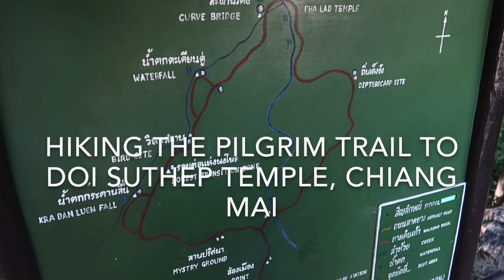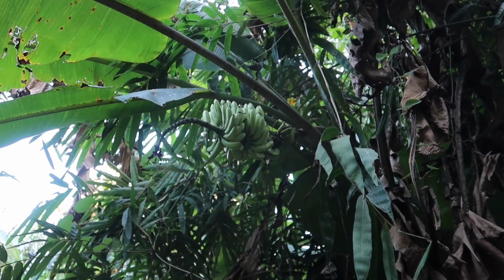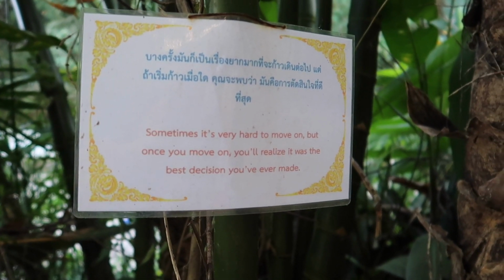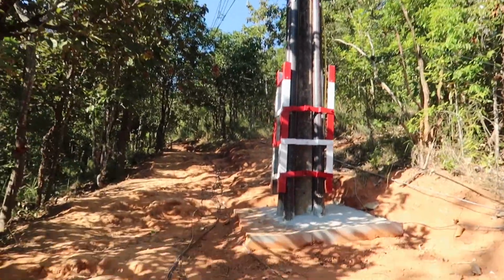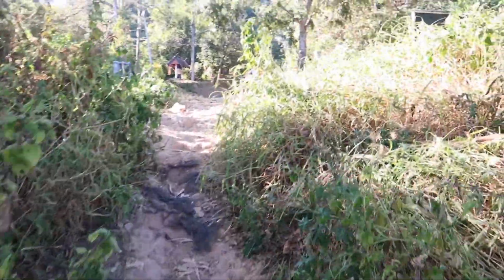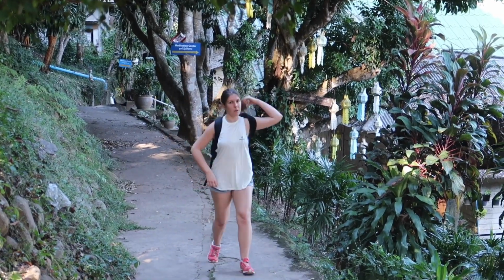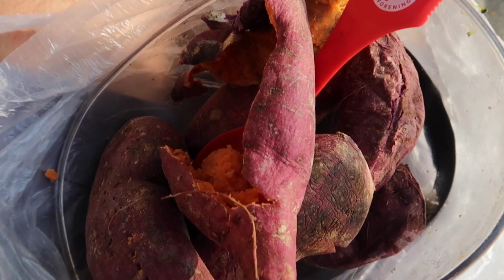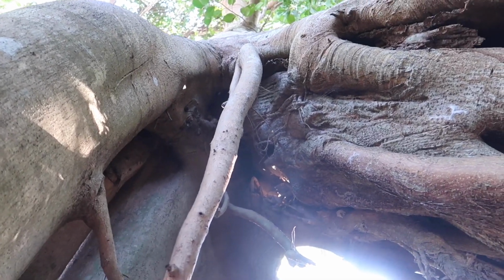Hiking the Pilgrim Trail to Doi Suthep Temple, Chiang Mai